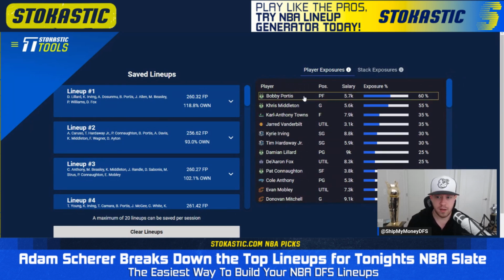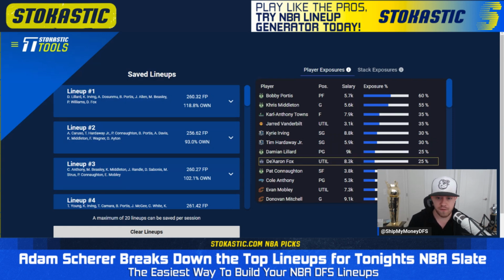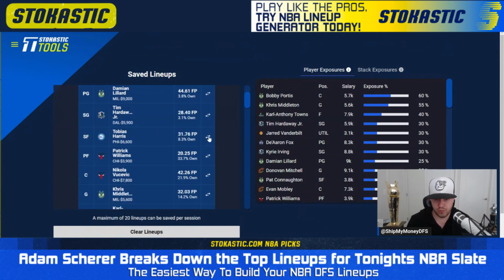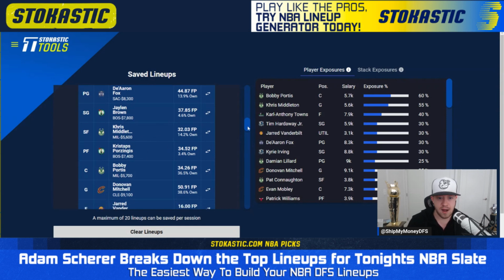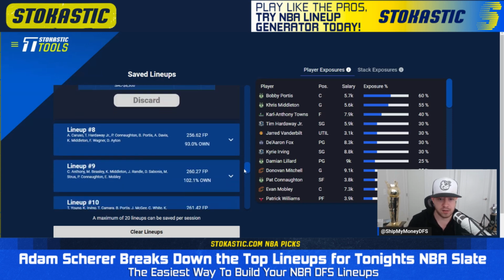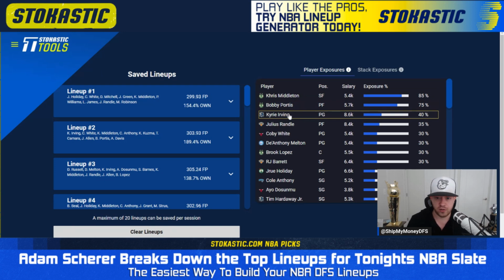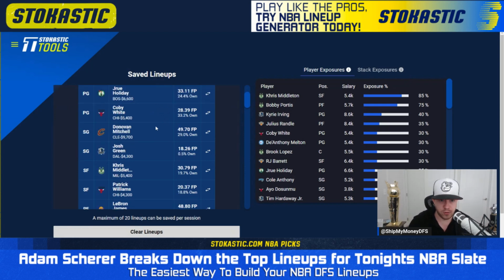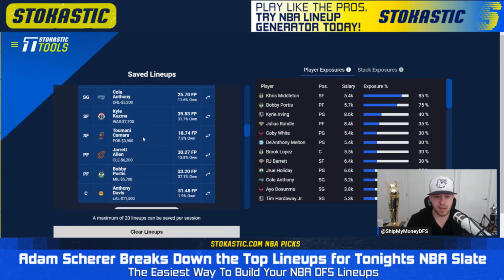NBA DFS Picks (11/14/23) for DraftKings & FanDuel | Stokastic NBA DFS Lineup Generator